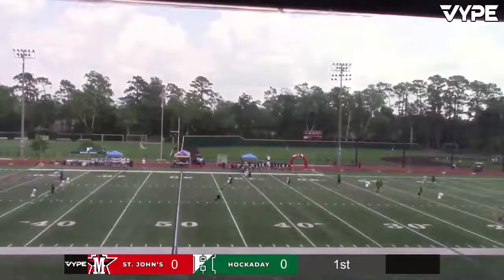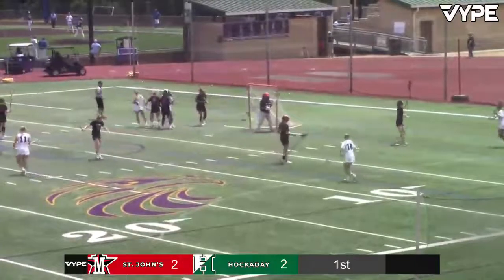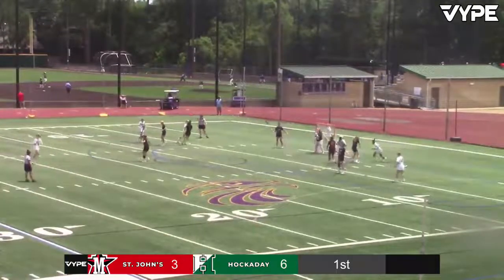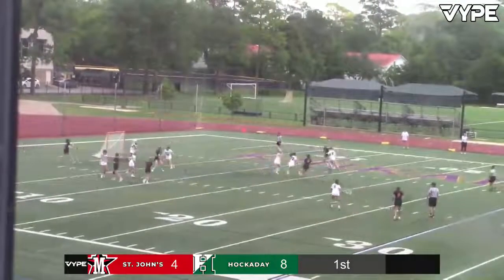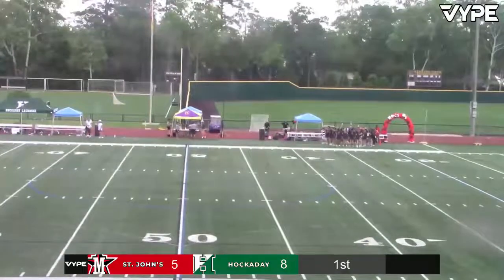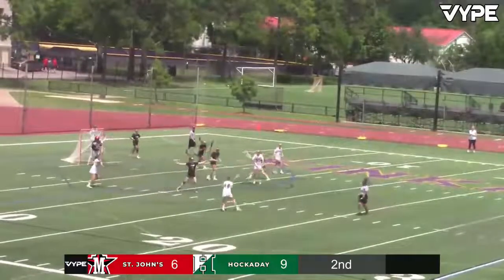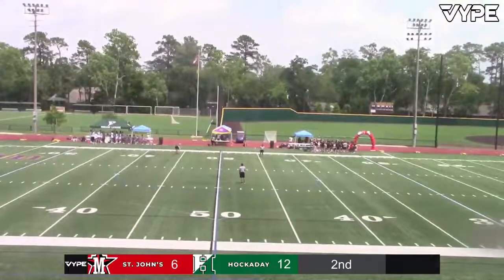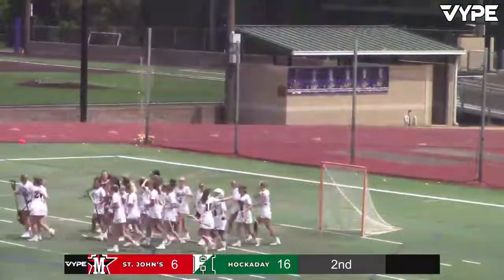4_30_22 SPC Girls Lacrosse Championship: St. John's vs. Hockaday